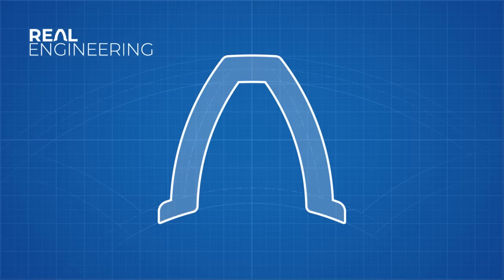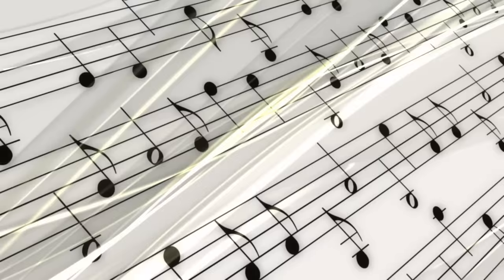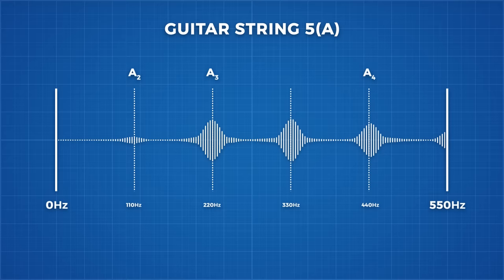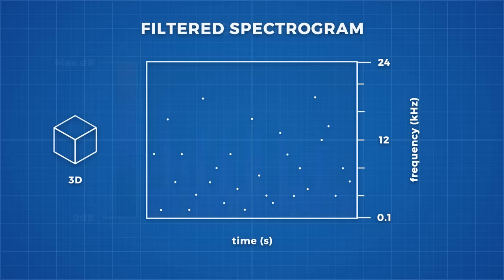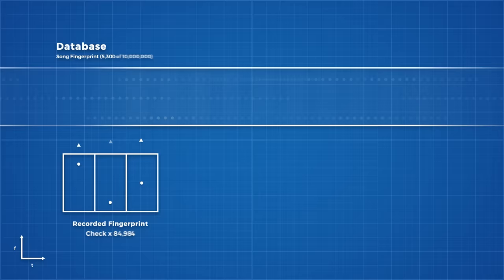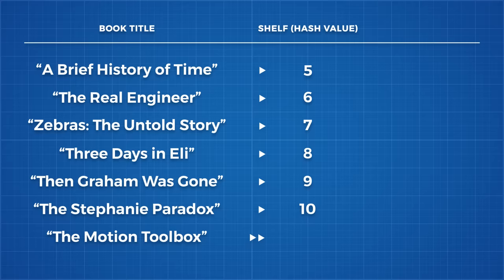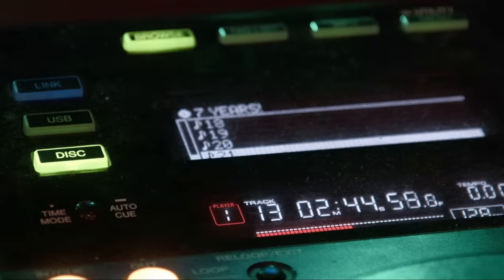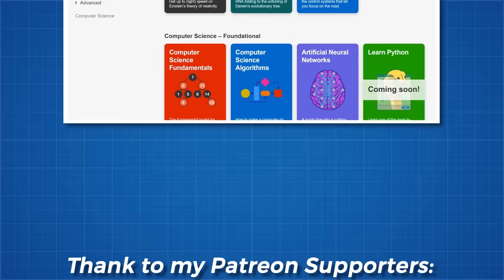How Shazam Works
Credits:
Narrator/Director: Brian McManus

Songs:
Pink Mirrors - Ooyy
Coast To Coast - Dylan Sitts
3house - Ooyy
Heliolingus - Ooyy
Thri - Twelwe

Thank you to my patreon supporters: Adam Flohr, Henning Basma, Karl Andersson, Mark Govea, Hank Green,  William Leu, Jason A., Chris Plays Games, Tristan Edwards, Ken Coltan, Andrew McCorkell, Ian Dundore, John & Becki Johnston. Nevin Spoljaric, Jason Clark, Christopher Lam, Deven Warren Rathbun.